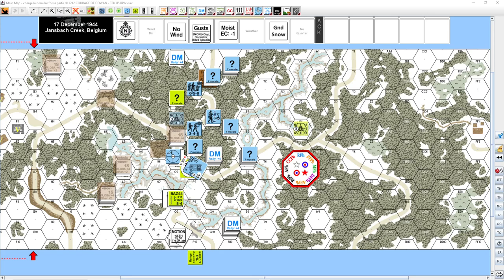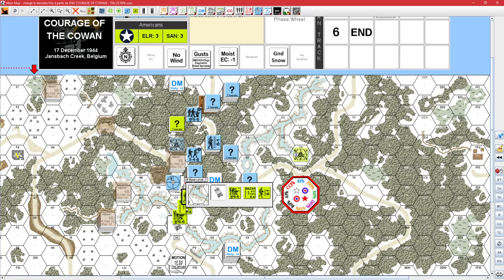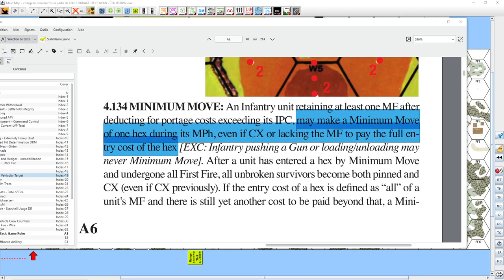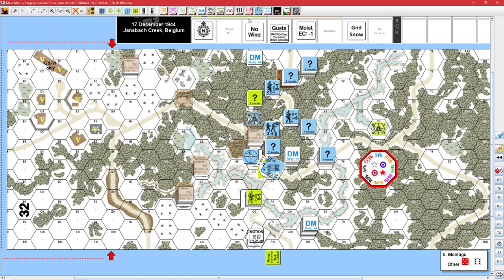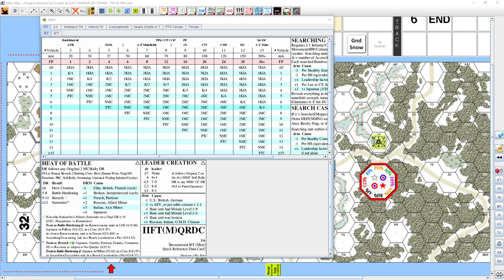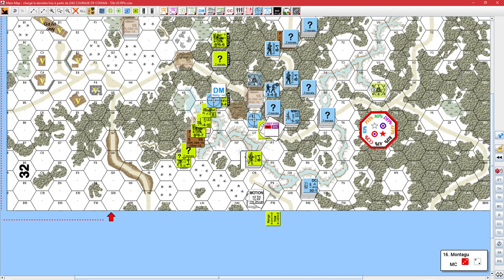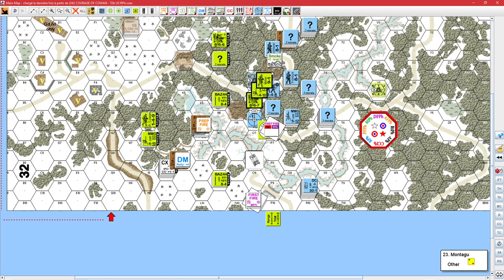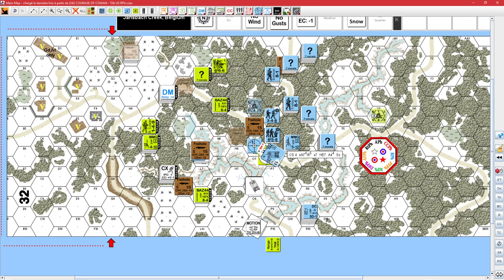J242 Courage of Cowan, Advanced Squad Leader, Episode 2b, American Turn 2.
Solo playthrough with Robin Reeve.
I spend about 19 minutes speaking about the errors that people pointed out about my preceding video, as well about the remarks they made.
I give myself the freedom to retroactively enforce rules when the effects are not decisive on the game.
19:15 is the start of the American turn.